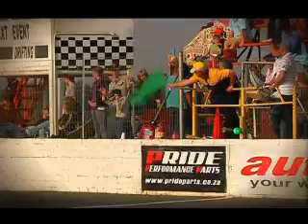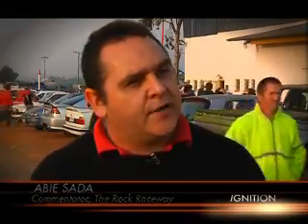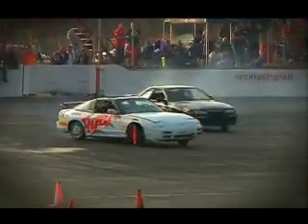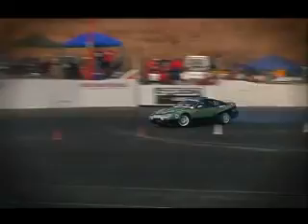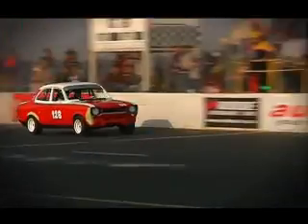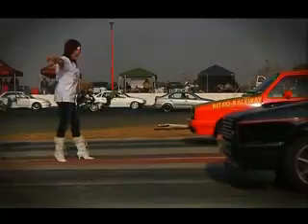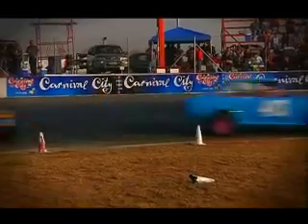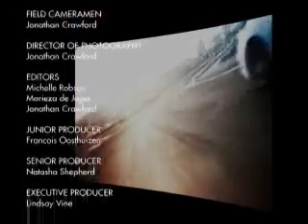Ignition Clip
Ignition @ Rock Raceway